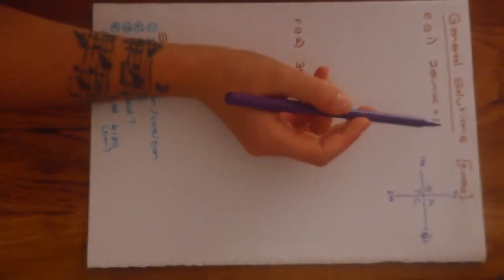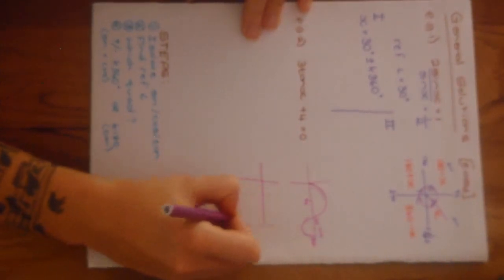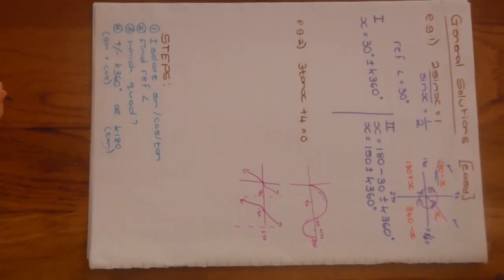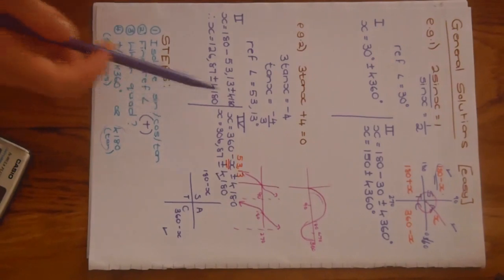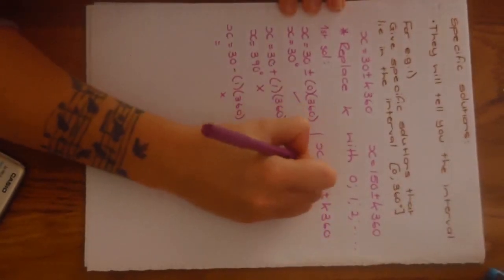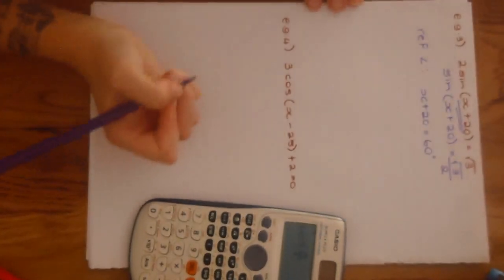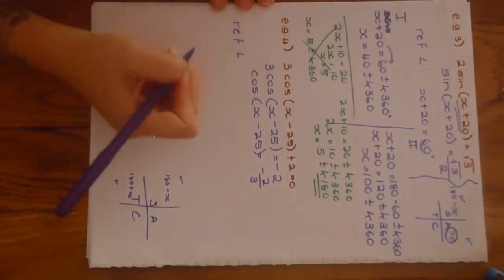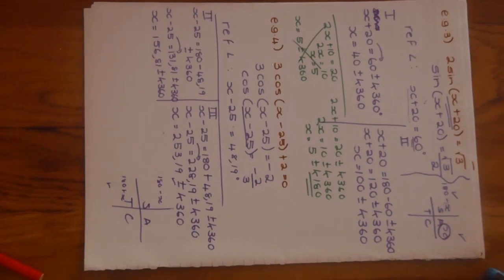Grade 11 Trigonometry Intro to general solutions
Introduction to general and specific solutions grade 11